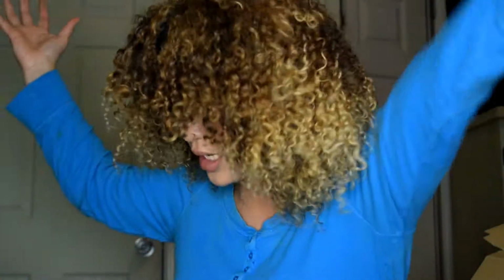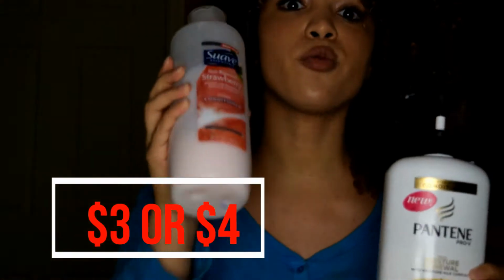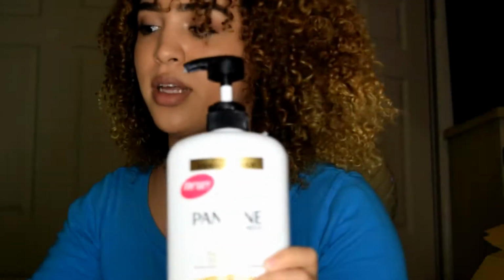MY CURLY HAIR ROUTINE 2017 (BROTHER DOES VOICE OVER)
I love making you guys laugh!
leave ideas down in the comment i love talking to you guys!
I would love to get to know you.
Come and become a member of the chachi family.

What would you guys like me to do?
challenges?
Dares?
Vlogs?

I speak both spanish and enlgish
you guys let me know what you like most.

If you want to know more information about streaming hours?
It's FREE

challenges?
Dares?
Vlogs?

It's FREE